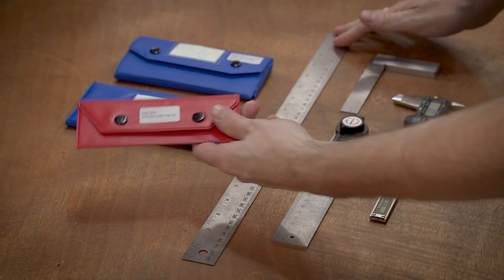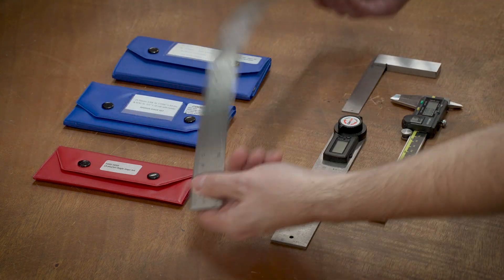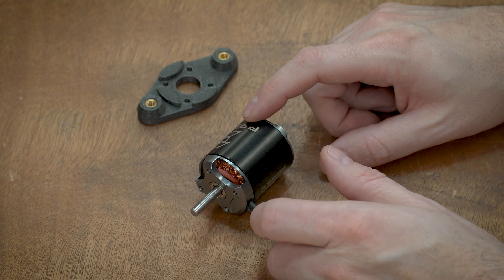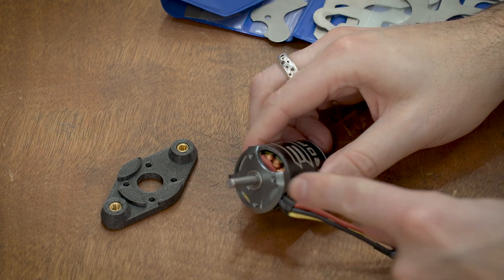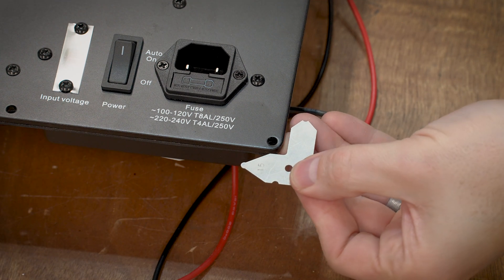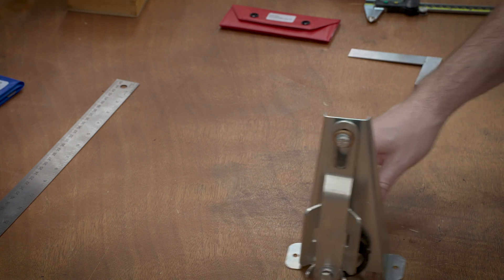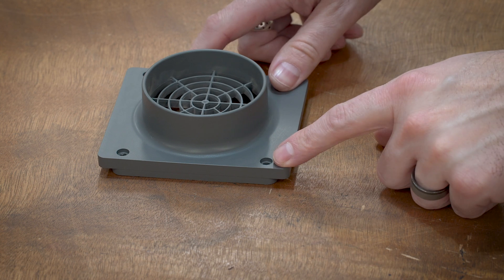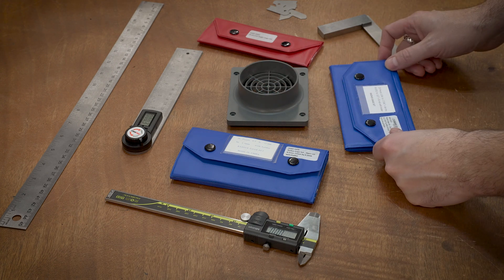Common Tools for Measuring Parts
What are angle and radius gauges and what are they used for?  It might seem obvious once you've used them for years, but with 3D printing gaining such popularity, not everyone is familiar with the common tools used for transferring a part into CAD.

Angle Gauge Set
Radius Gauge Set (fractional)
Radius Gauge Set (metric)
Metal Ruler
Digital Protractor
Machinist Square
Mitutoyo Digital Calipers
Neiko Digital Calipers

00:00 Intro
00:31 Why Measure?
01:49 Common Tools
03:56 Motor Example - Radiuses
06:19 Motor Example - Angles
07:15 Amplifier Example - Radiuses
09:04 Paint Shaker Example - Angles/Geometry
10:50 Fan Duct Example - Radiuses
12:13 Fan Duct Example - Draft Angles
13:13 Final Thoughts